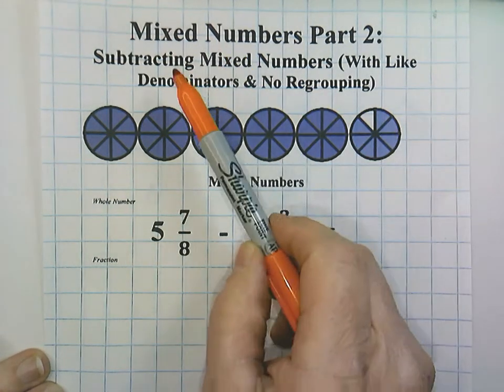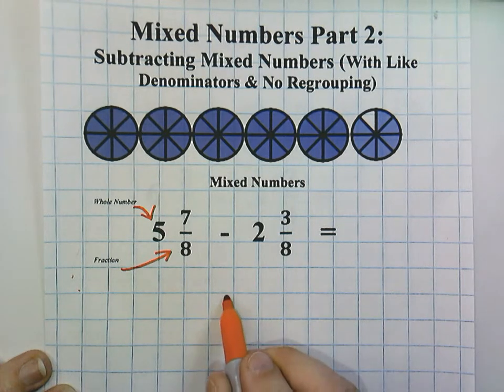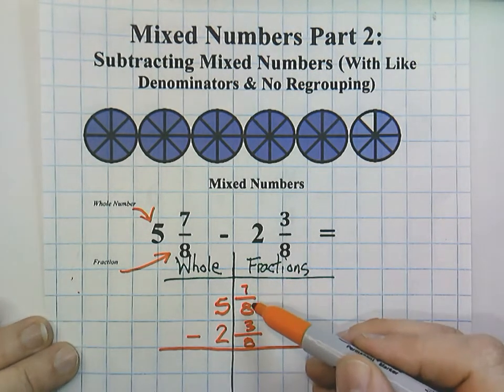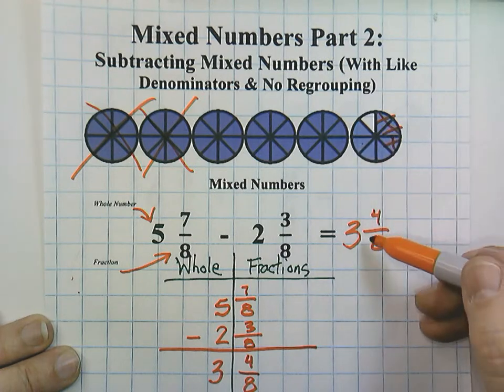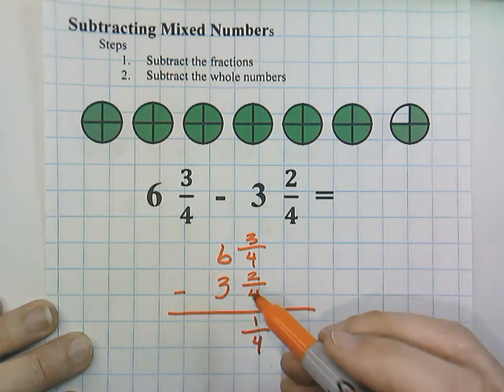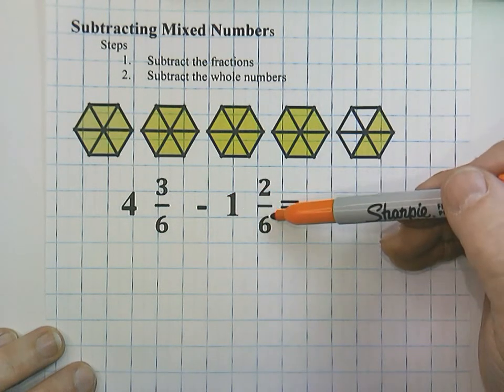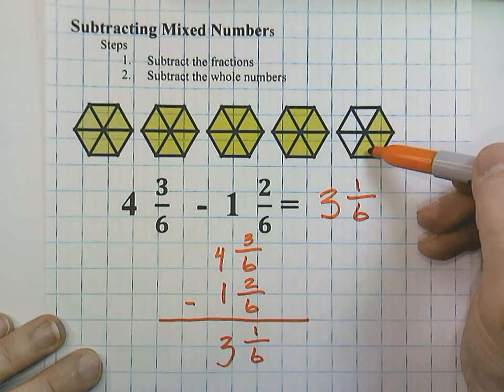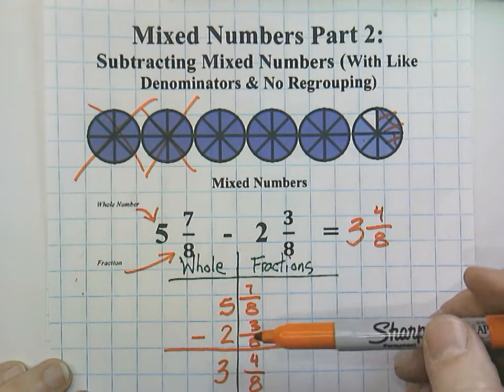Mixed Numbers Part 2: Subtracting Mixed Numbers With Like Denominators and No Regrouping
This lesson shows how to subtract mixed numbers with the same denominator. Mixed numbers combine whole numbers and fractions. Watch related lessons Fractions Part 4: Mixed Numbers and Fractions Part 7: Subtracting Fractions With Like Denominators.